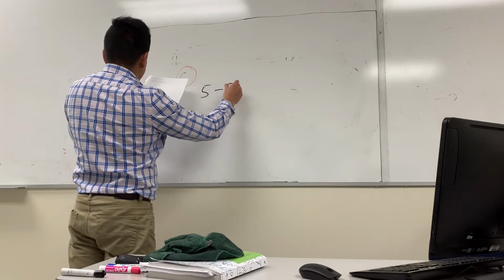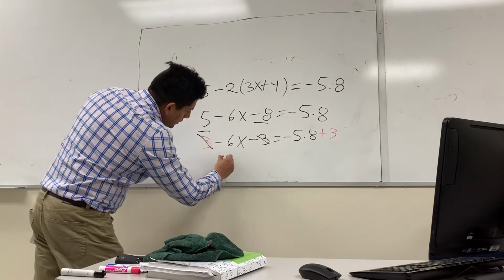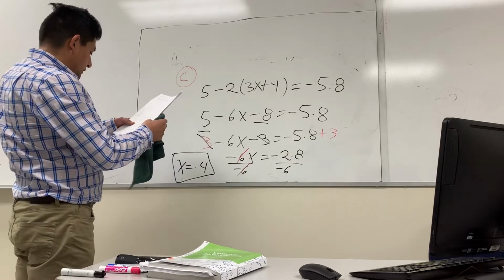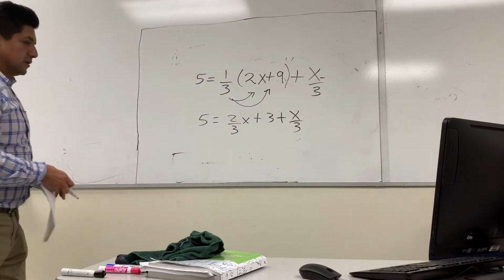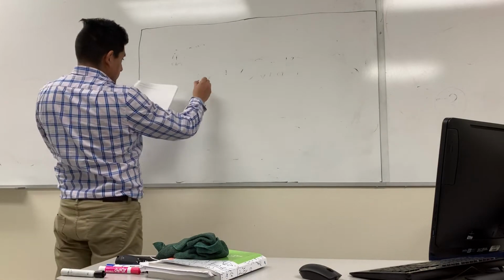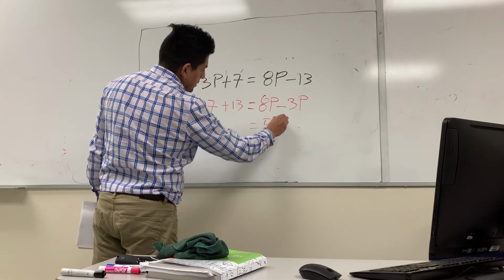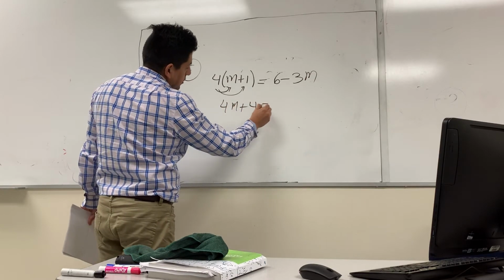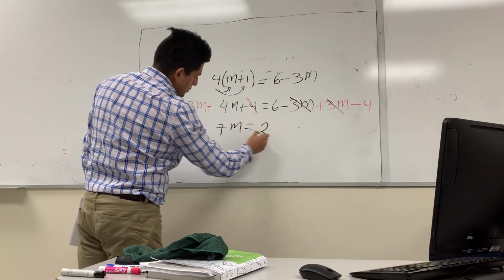MT 203 2 of 5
Pima Math 203
Instructor Kerson Perez